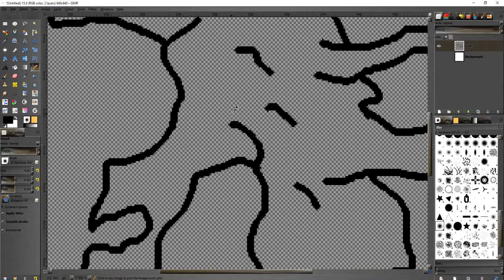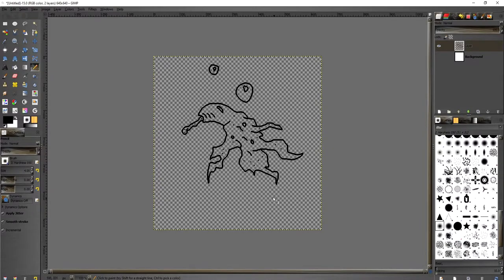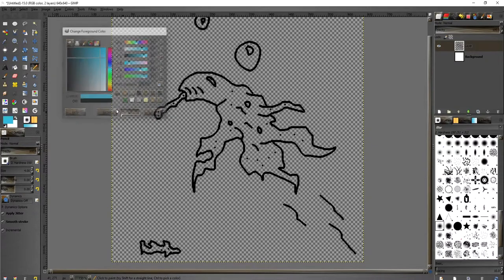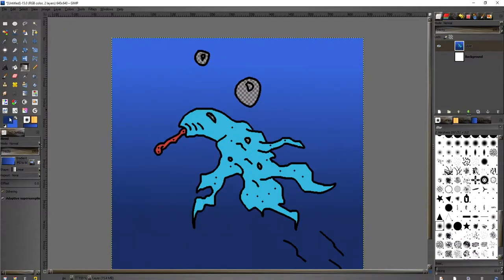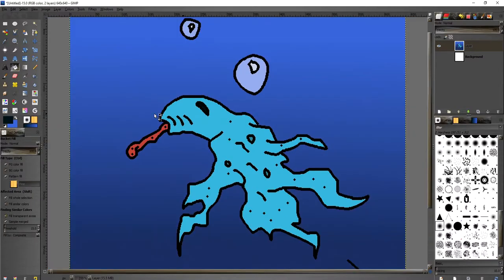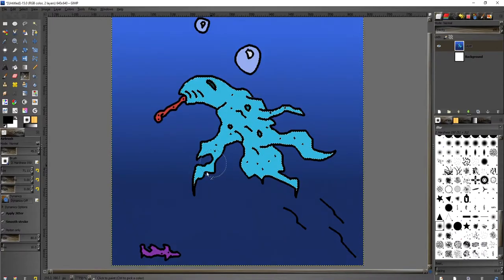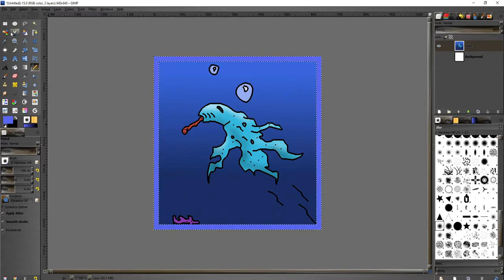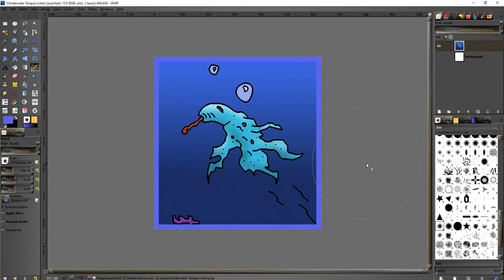How to Draw Underwater Tongue Licker! DIGITAL Homemade TCG Tutorial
How to draw the underwater tongue licker! A homemade digital tcg tutorial!

"Savage Beasts: The Card Game" is a trading card game that I developed. This channel goes over the creation of the game, how to make the cards, and how to play the game.  Hopefully it'll be good enough for you to understand, and I hope you'll enjoy playing the game in the future. This channel is very much community involved and I appreciate requests/questions if you are having trouble with an area of the game.

Also, the discussion tab on my channel is a place to share your creations. Feel free to upload videos of your game to your own channel or pictures to your own site (deviant art, etc), then post links of your vid/pic on my discussion tab so we can see your creation!

Thanks! And have a wonderful day!